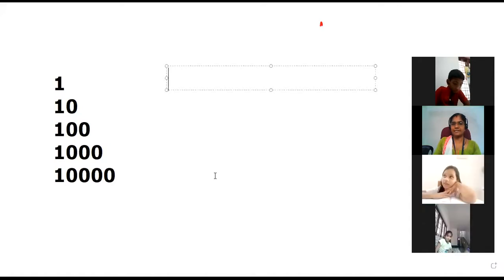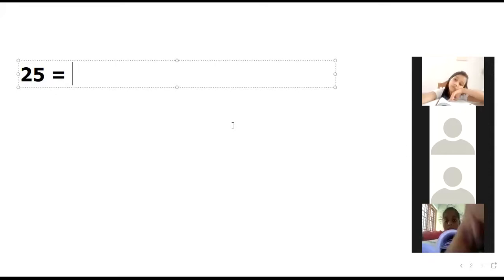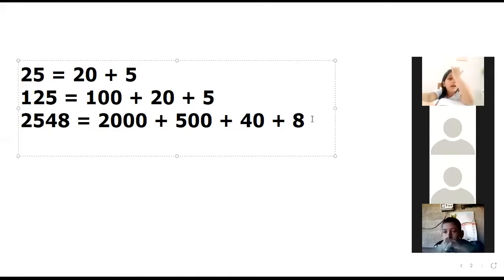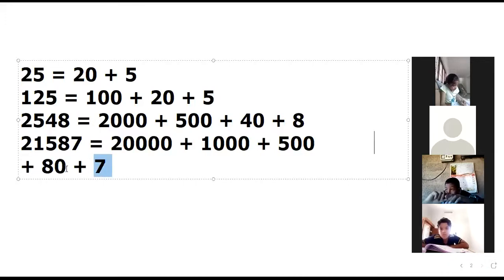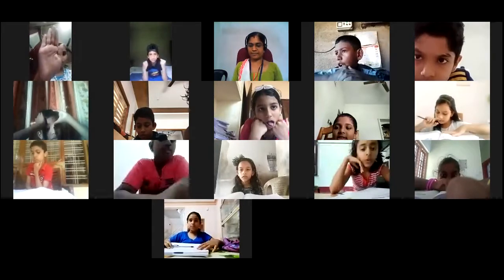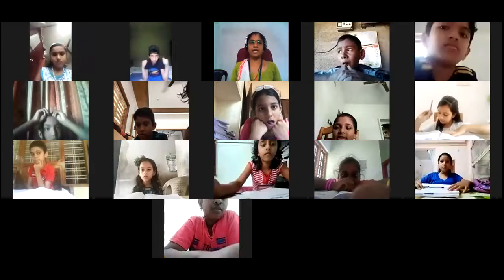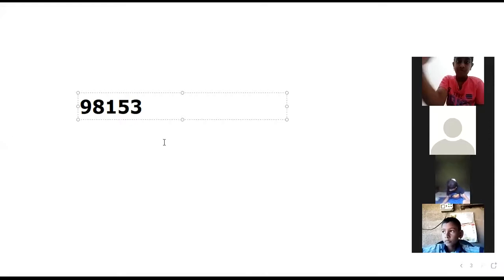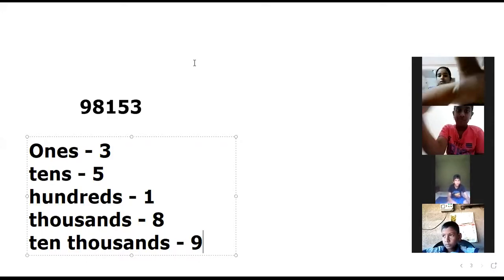CLASS 4 MATHS PART 1 25 JUNE 2021